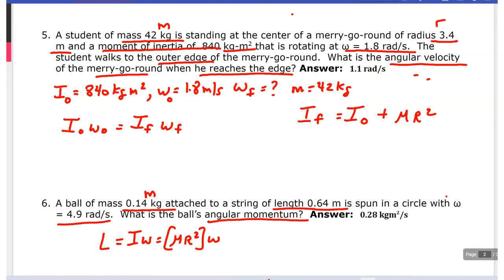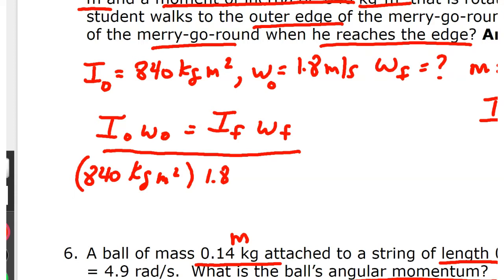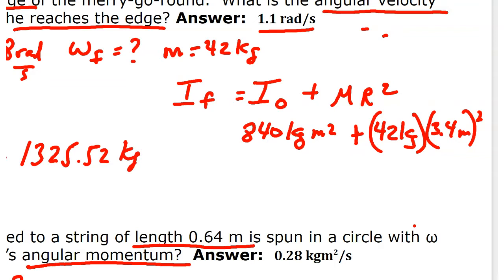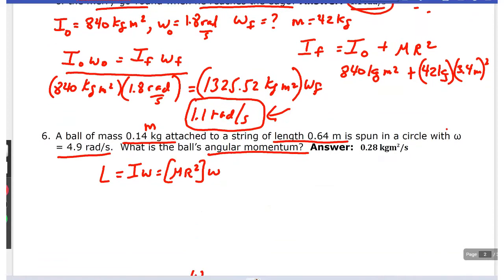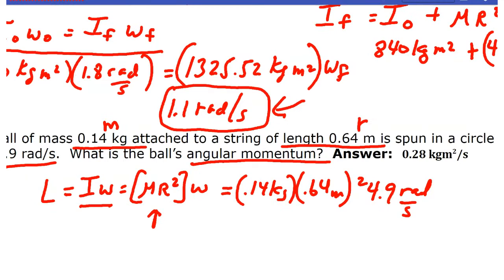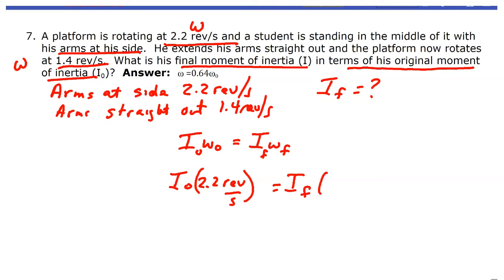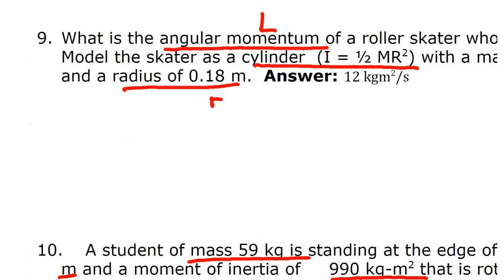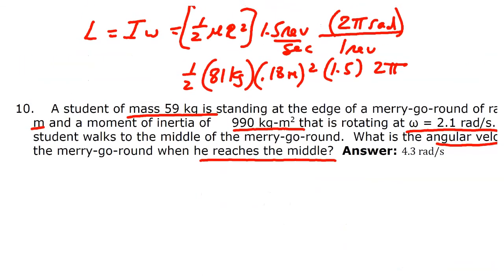Angular Momentum Worksheet 5 - 9